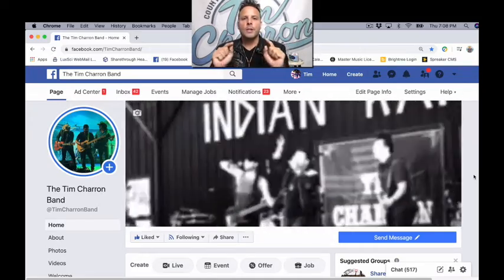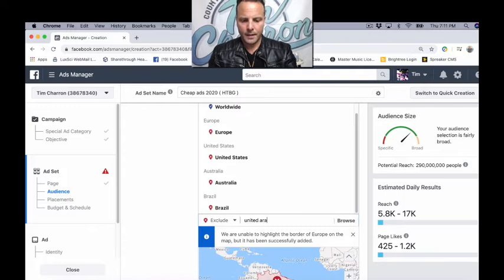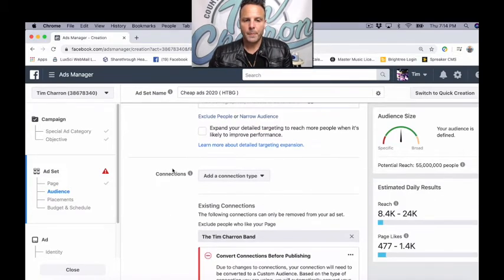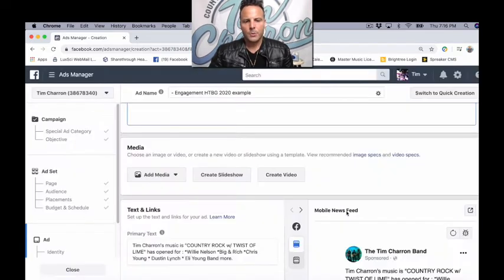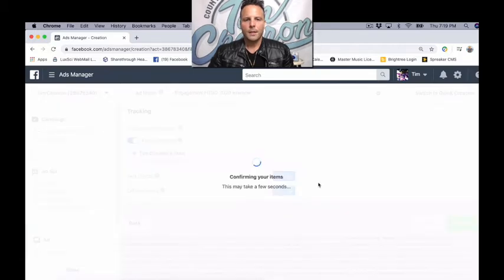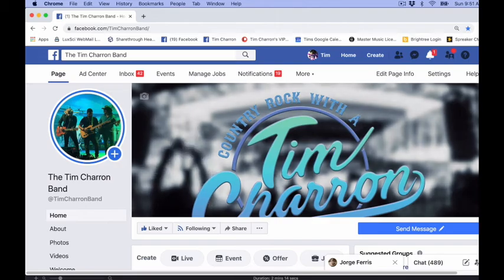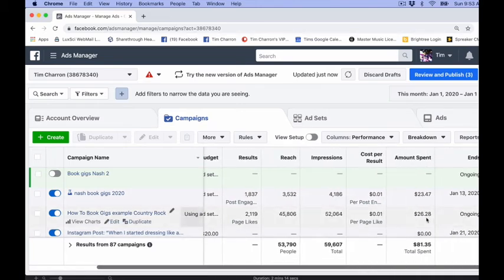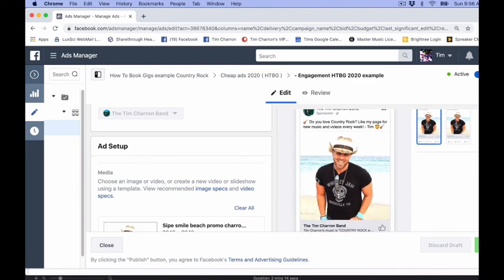Tim Charron's FaceBook Ads Tutorial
Buy Tim Charron's Albums "Shake Rattle and Roll",  "CHASING THE SUN"  and "UNPLUGGED"